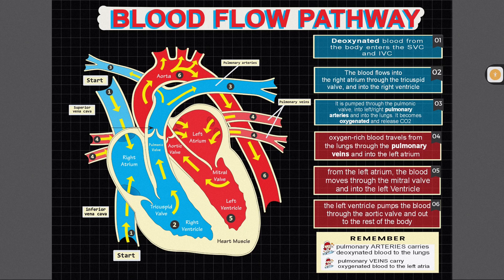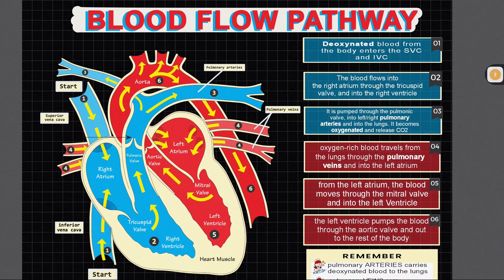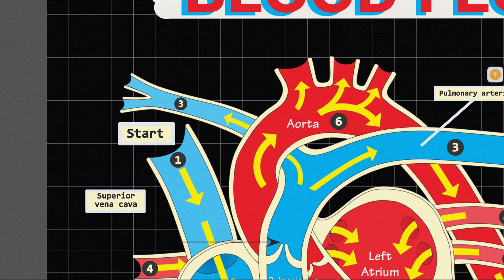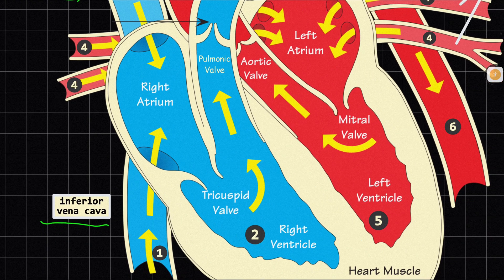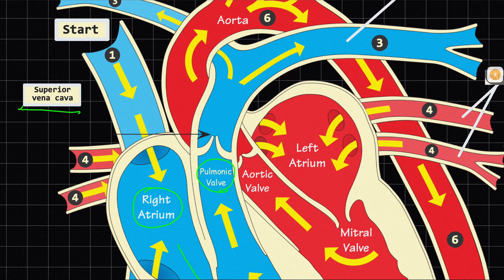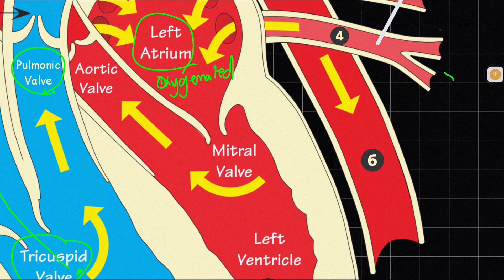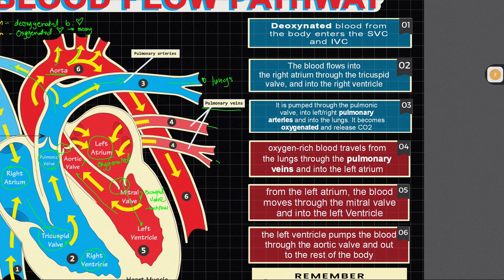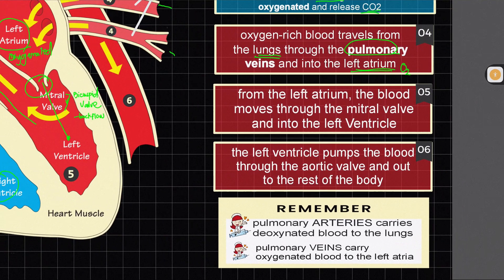BLOOD FLOW PATHWAY | ANATOMY AND PHYSIOLOGY | CRITICAL CARE NURSING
Gears I use:
3 Pcs Kit of Photo Studio Table Top Ring Fill Light